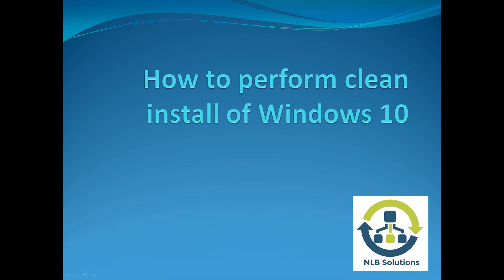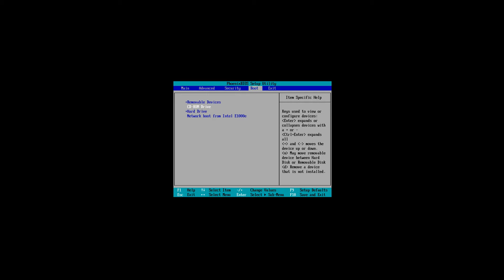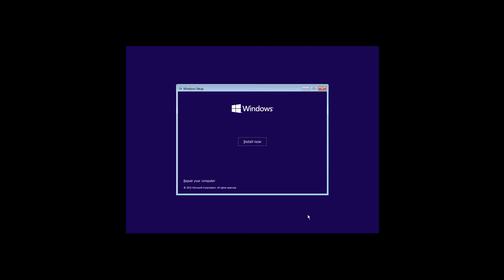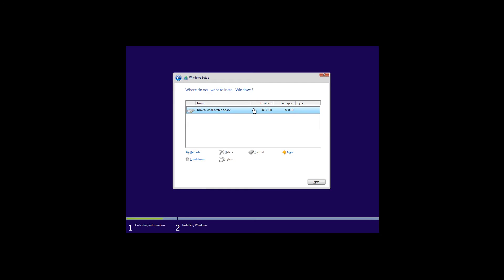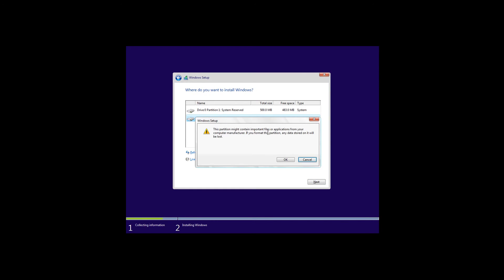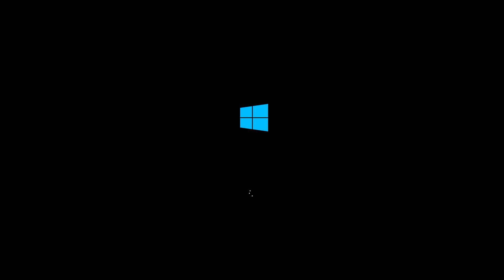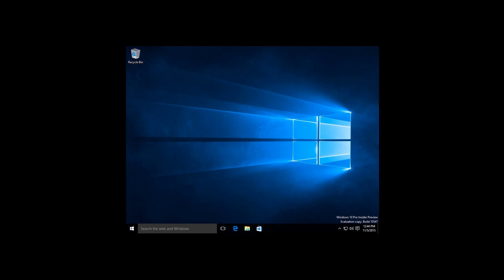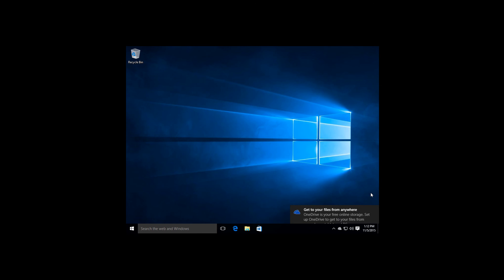How to perform a clean install of Windows 10 (Step by Step guide)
Before installing Windows 10 make sure that you meet the following prerequisites:

1. Minimum System requirements for installing Windows 10:

Processor:
1 gigahertz (GHz) or faster processor
RAM:
1 gigabyte (GB) for 32-bit or 2 GB for 64-bit
Hard disk space:
16 GB for 32-bit OS 20 GB for 64-bit OS
Graphics card:
DirectX 9 or later with WDDM 1.0 driver
Display:
800x600

2. Check your PC architecture (32-bit or 64-bit).

3. Download the latest Windows 10 release from Microsoft.

4. Burn a DVD or use Microsoft tools to make a bootable USB flash drive.

5. Be careful.